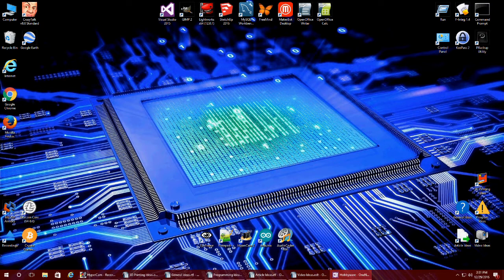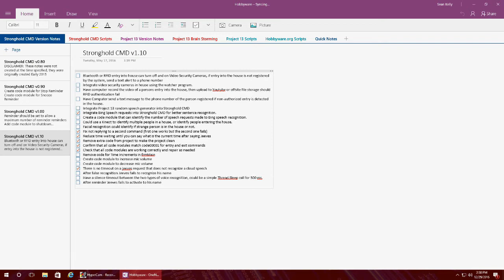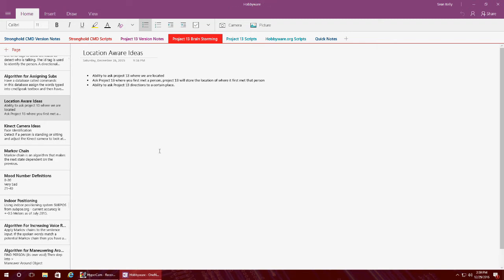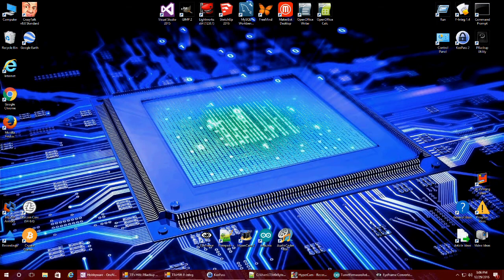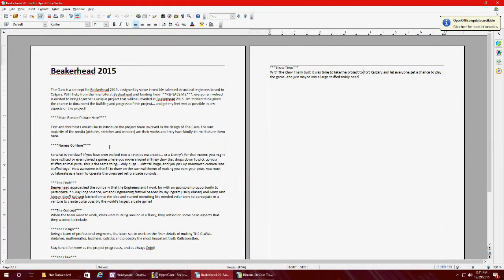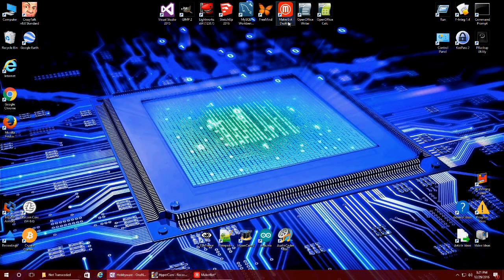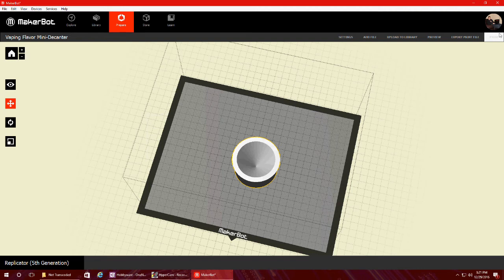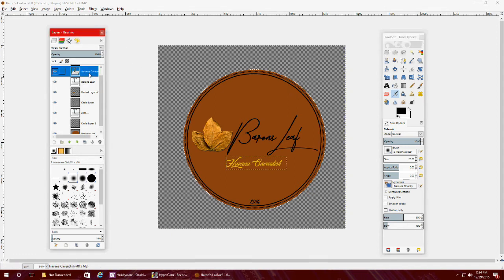Hobbyware.org Labs 2017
Take a look at my Maker Lab setup for 2017 and the tools I use to create the projects that come to my mind.